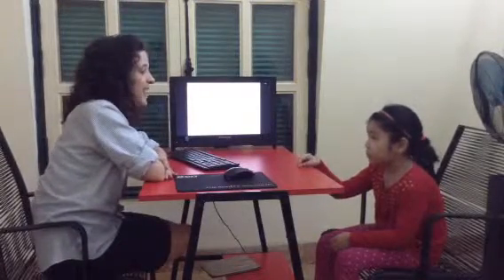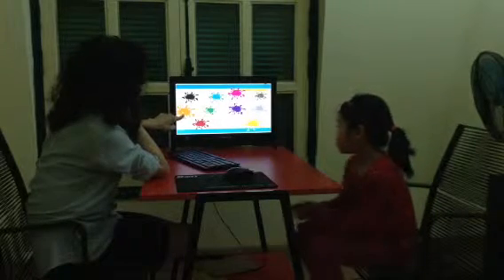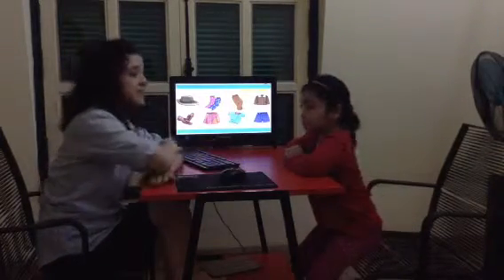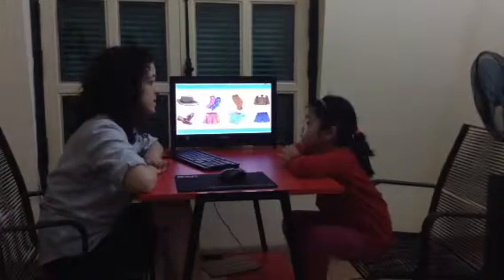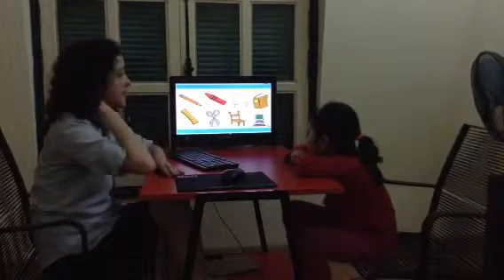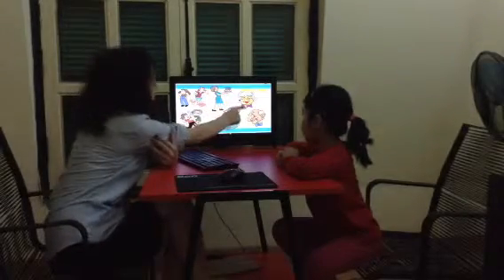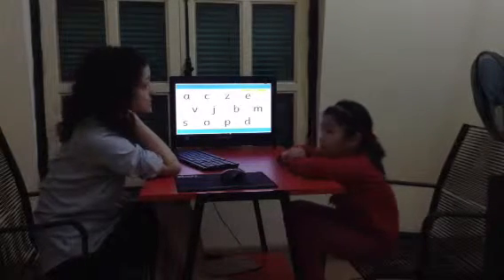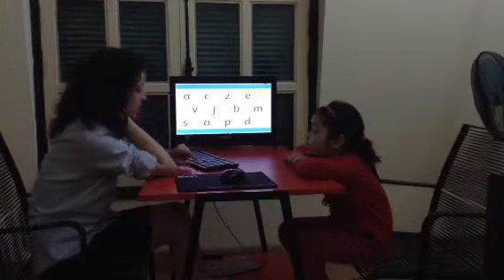Test in November 2015, Hội đồng Anh ngữ Canada, Châu Anh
ML1A7